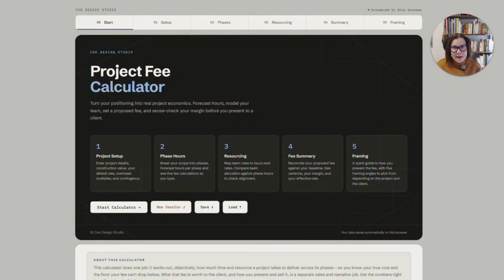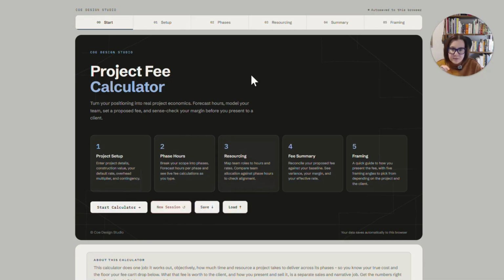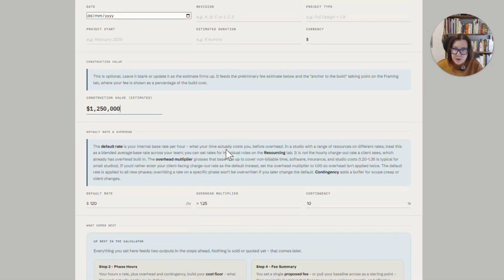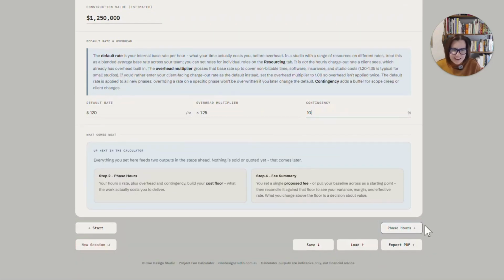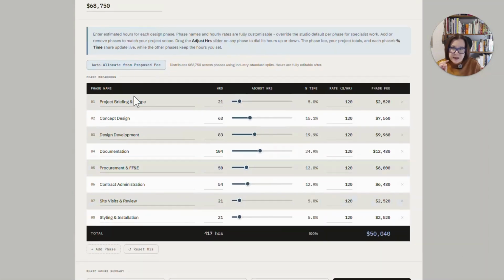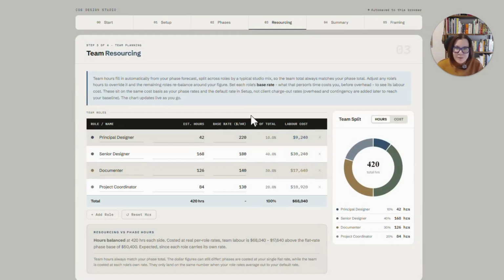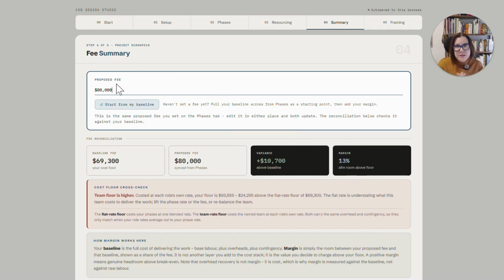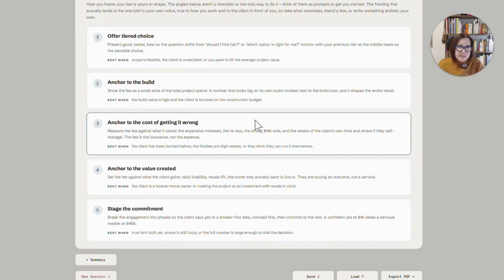CDS Fee Calculator Tutorial: How to Price Your Interior Design Projects with Confidence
This tutorial walks you through the Coe Design Studio Fee Calculator - the tool built to help interior designers stop underpricing (and losing) work they should have won.

In this video, you'll learn:
- How to get an accurate fee range based on construction estimate
- How to adjust for project complexity, client type, and resourcing
- How to present your number with confidence in a client meeting

This video is for customers of the CDS Fee Calculator. Don't have the calculator, but found this video and want to know more?

Questions? Reply to your purchase confirmation email.

Coe Design Studio helps interior designers stop losing work they should have won.